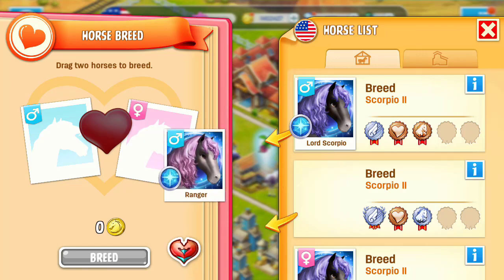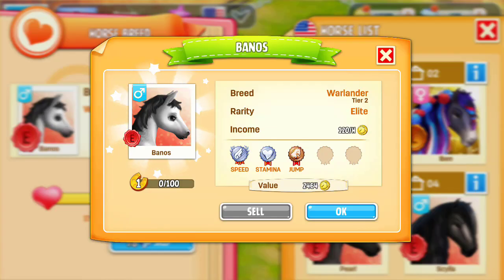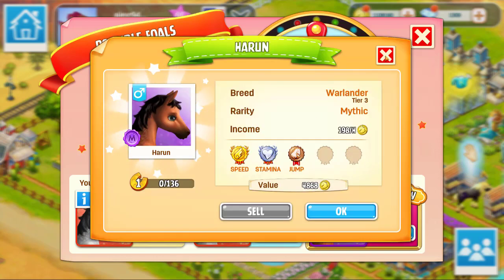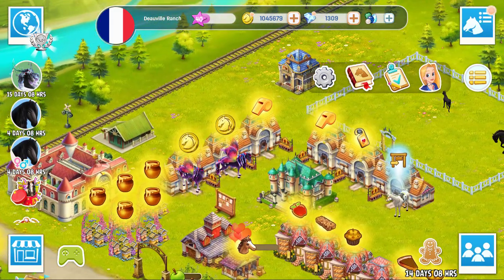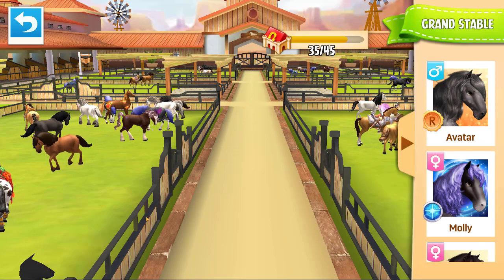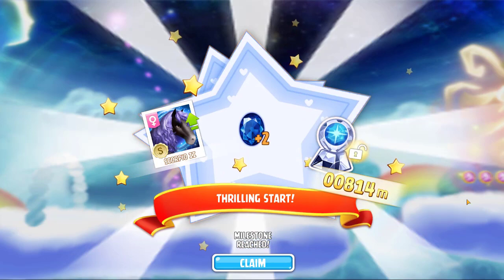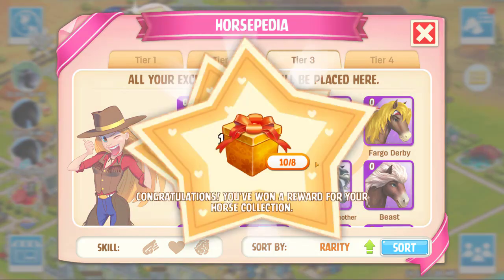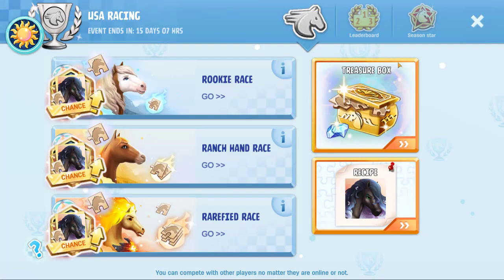CLOUD RACE #32 - Horse Haven World Adventures (Let's Play)